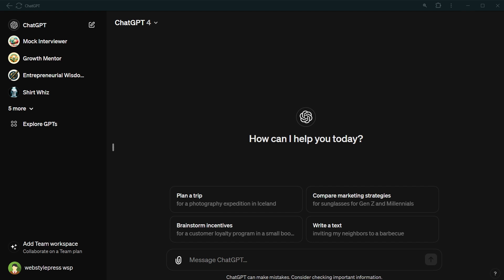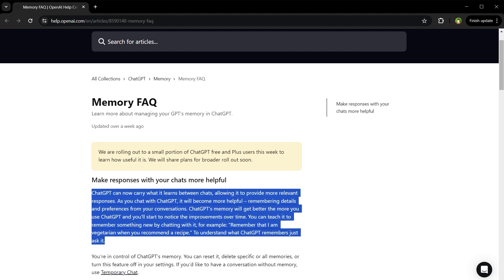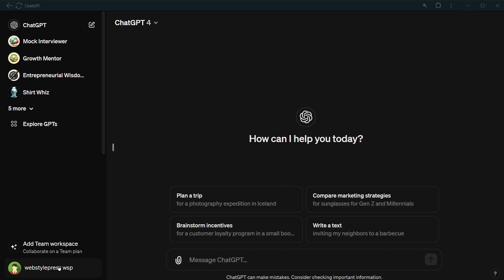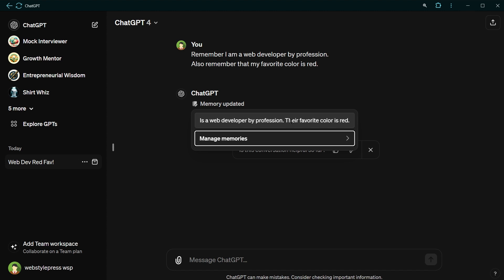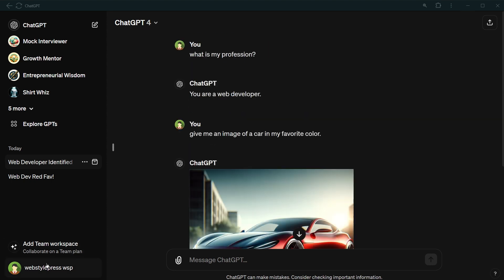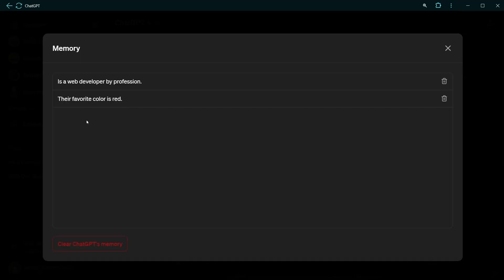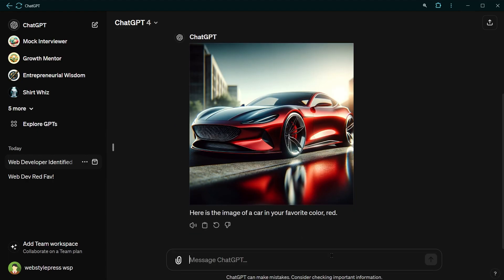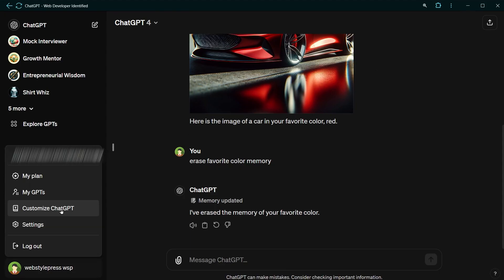How to Train ChatGPT with Your Own Data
How to train ChatGPT with your own data for better responses? How to enable and manage ChatGPT memory? ChatGPT can carry what it learns between chats to provide more relevant responses. As you chat with ChatGPT, it will become more helpful remembering details and preferences from your conversations. ChatGPT's memory will get better the more you use ChatGPT and you'll start to notice the improvements over time. You can teach it to remember something new by chatting with it. ChatGPT  Memory is on by default. You can turn it on or off at any time by toggling the Memory setting under the Personalization section of ChatGPT Settings. You can train chatgpt about your preferences and what you like and it will produce responses accordingly. Turning ChatGPT Memory off does not delete your memories, and deleting a chat doesn't erase memories from that chat. You can delete memories conversationally or by clicking 'Manage' from ChatGPT settings.

So now chatgpt not just remembers conversation context in current chat window but it also has memory of your preferences. And its separate than custom instructions.